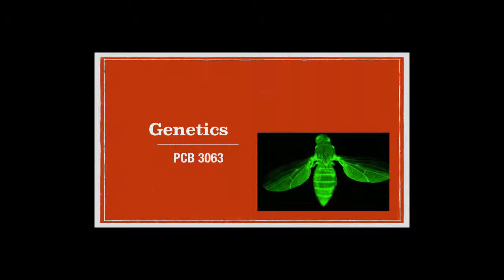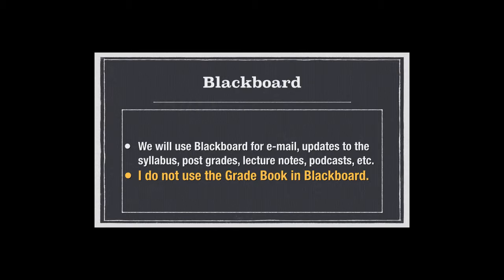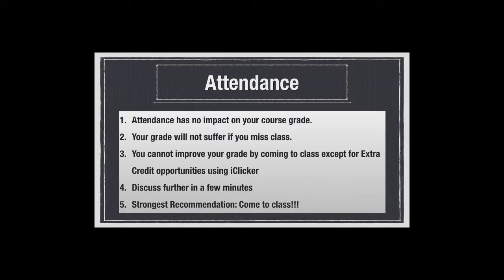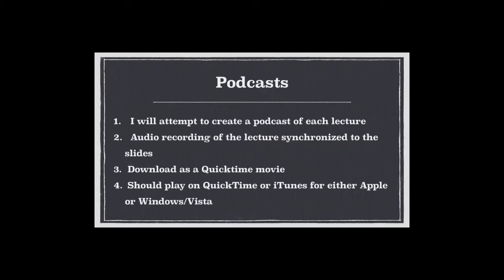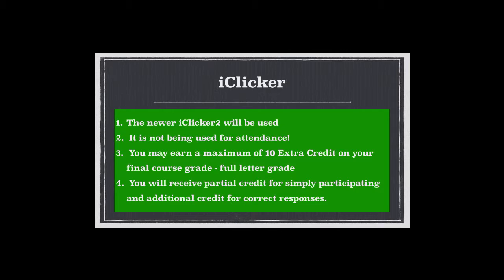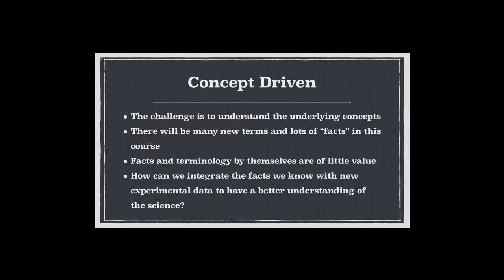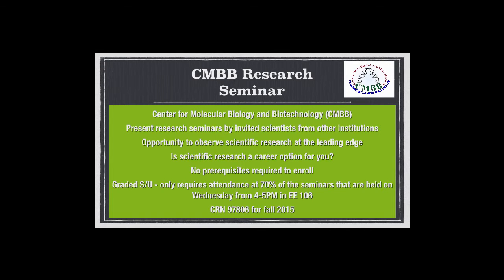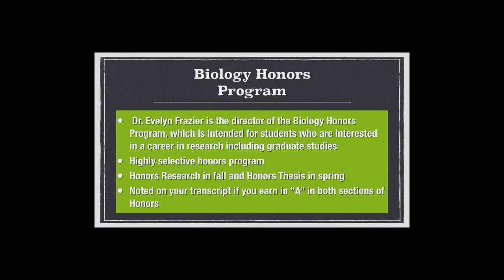Lecture 1 Genetics 2015